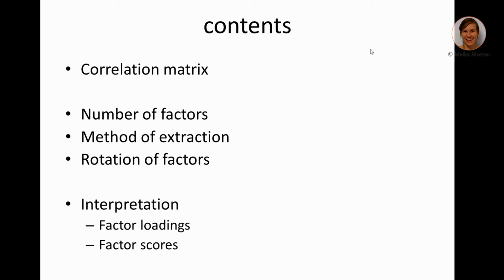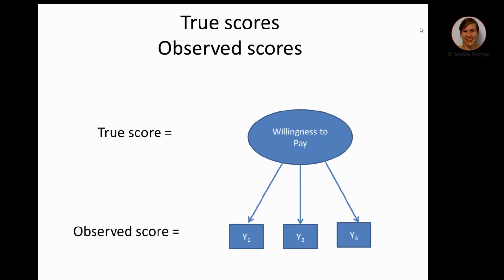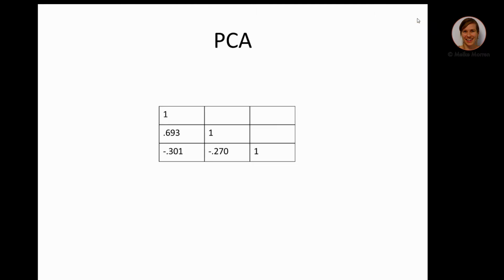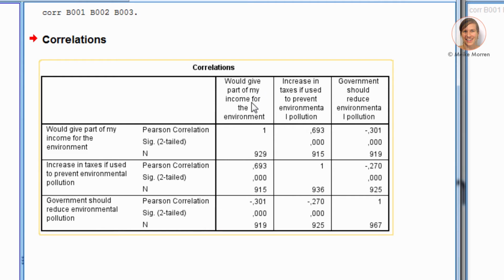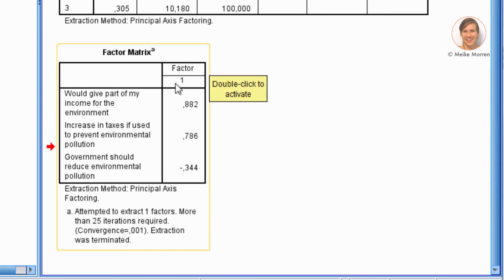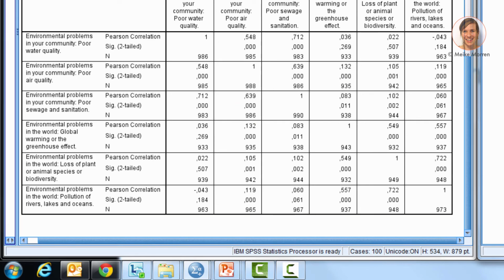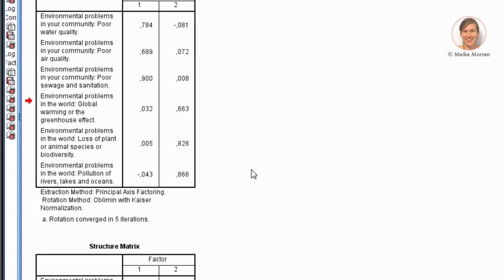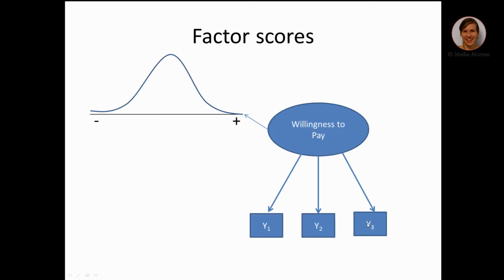SPSS: factor analysis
How to conduct (and interpret) factor analysis using SPSS syntax